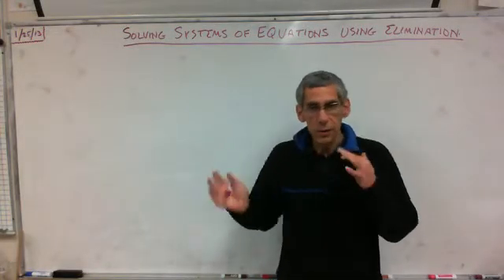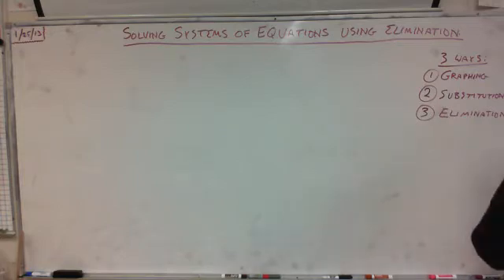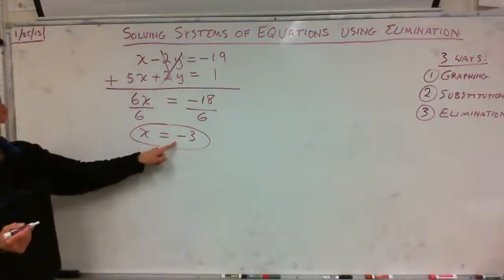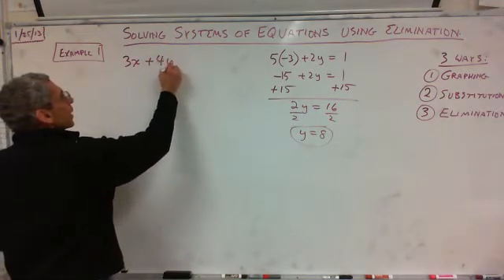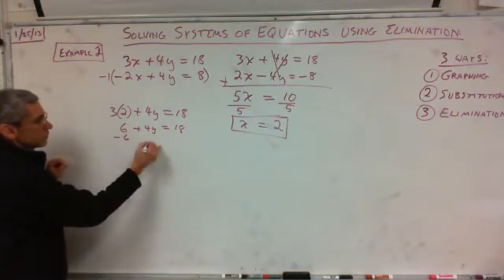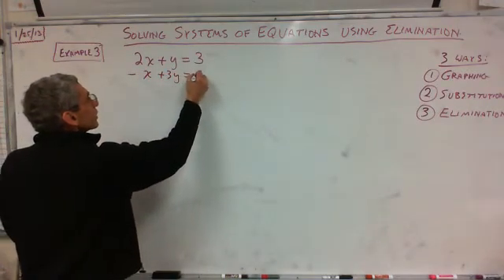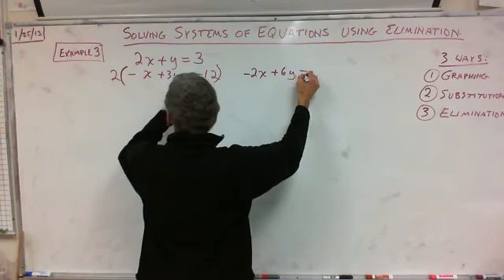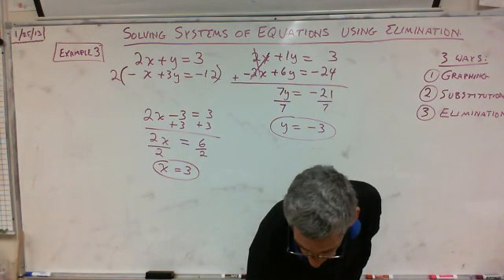7th Grade - Solving Systems of Equations using Elimination 1/25/13